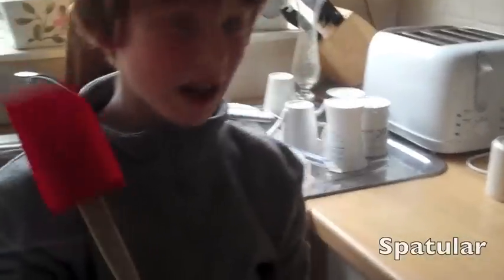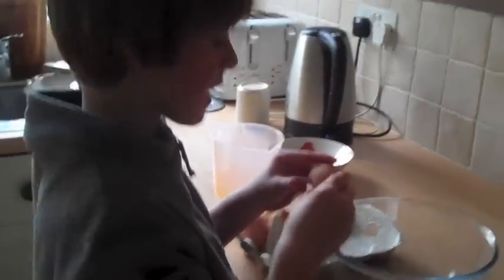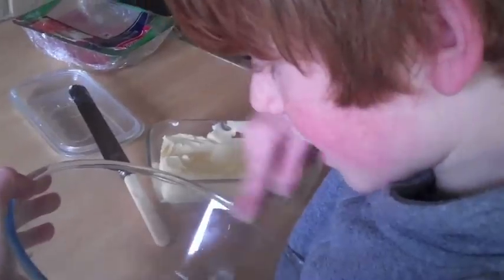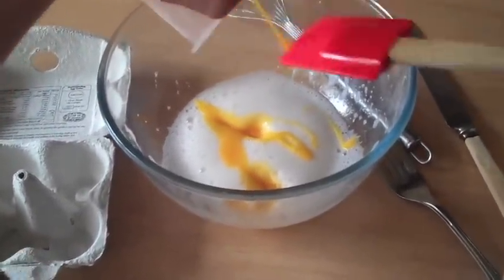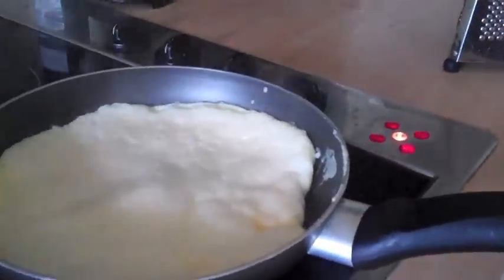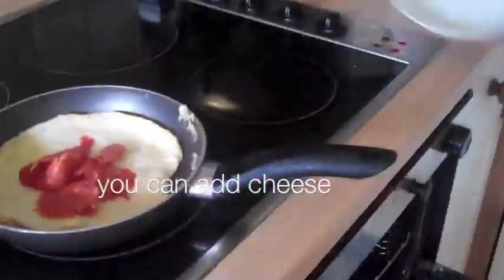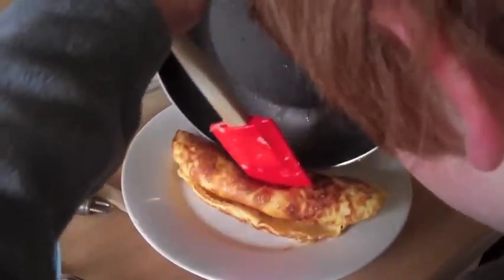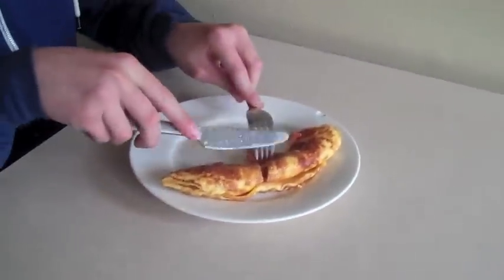Ep.1 souffle omelette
Rhys makes an awsome soufflé omelette
thanks to boz scaggs for music - lido shuffle